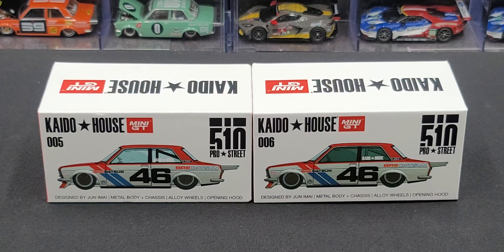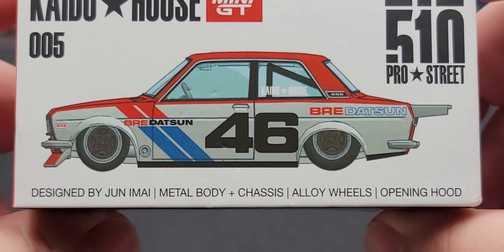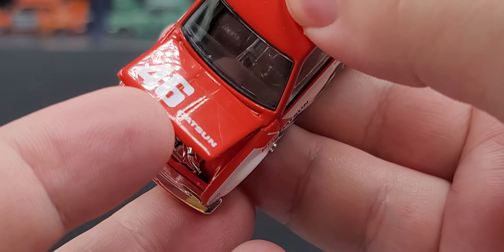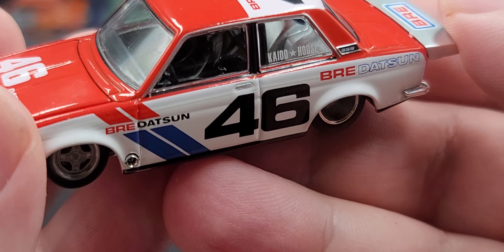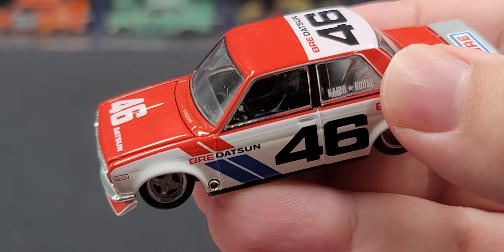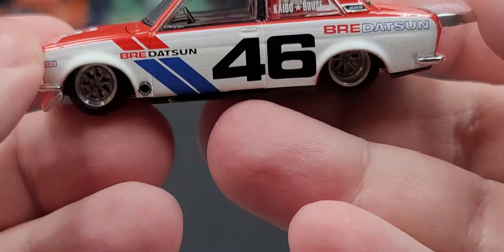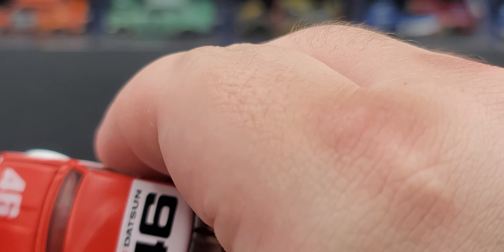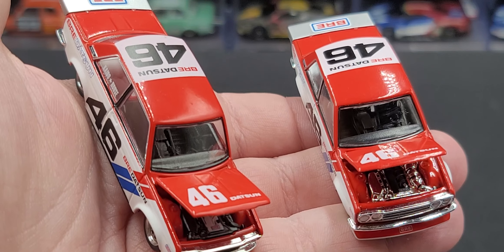KAIDO ☆ HOUSE x MINI GT BRE Datsun 510 Pro Street Version's 1 & 2 Die-cast Review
Review  - KAIDO ☆ HOUSE x MINI GT BRE Datsun 510 Pro Street Version's 1 & 2 Die-cast.